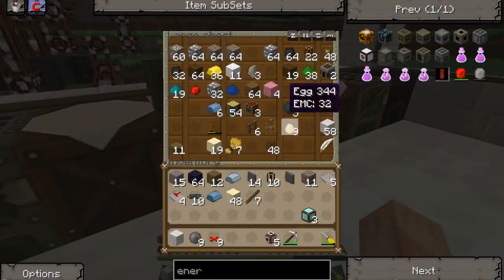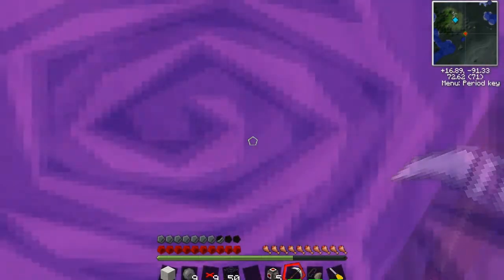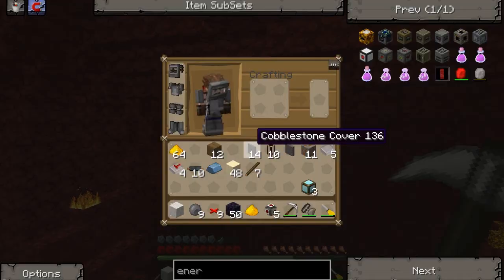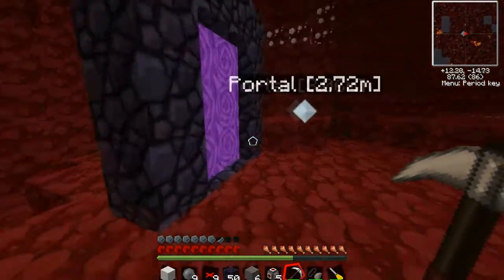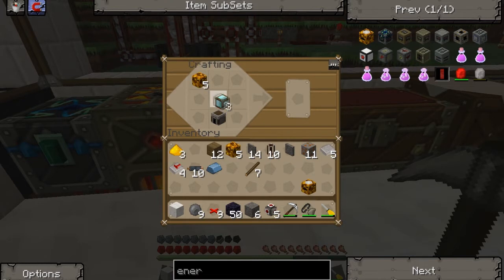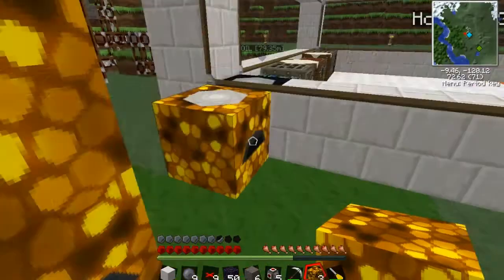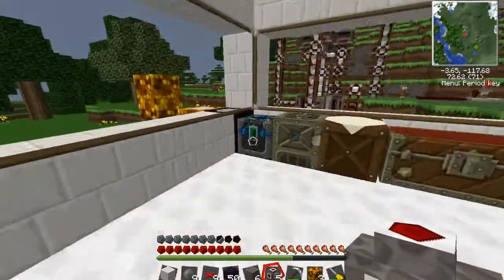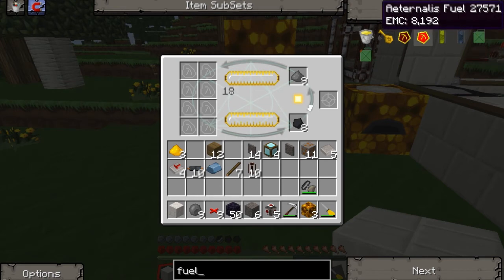Tekkit with Zag! | Episode 9